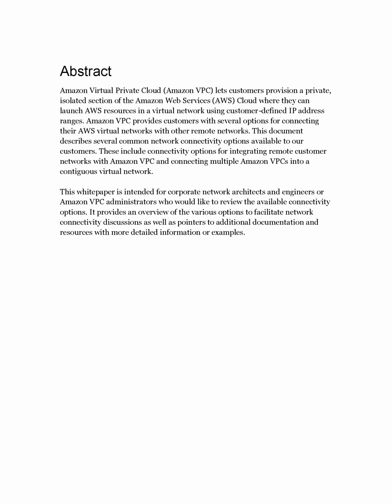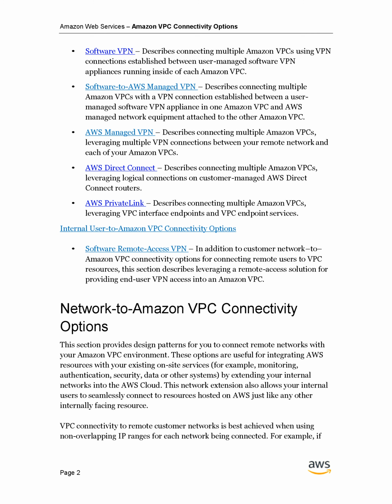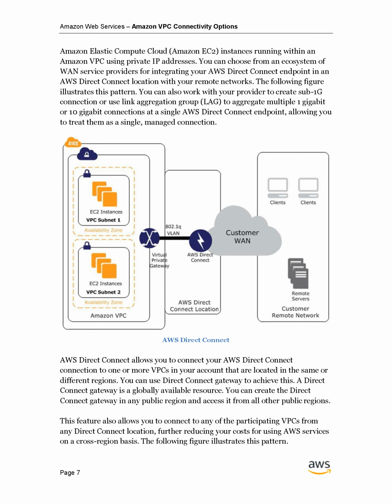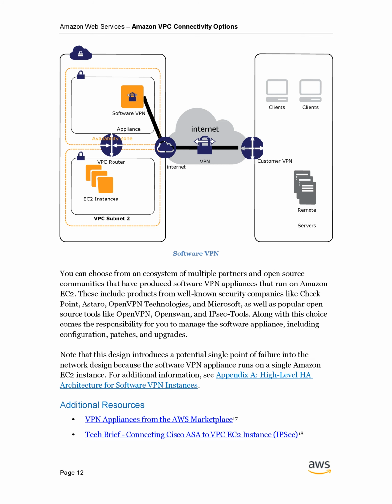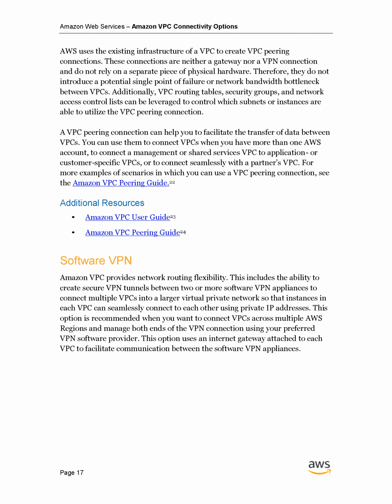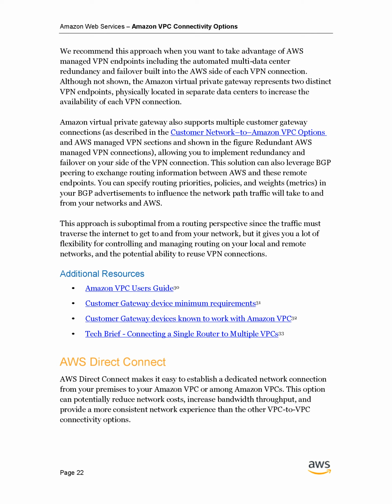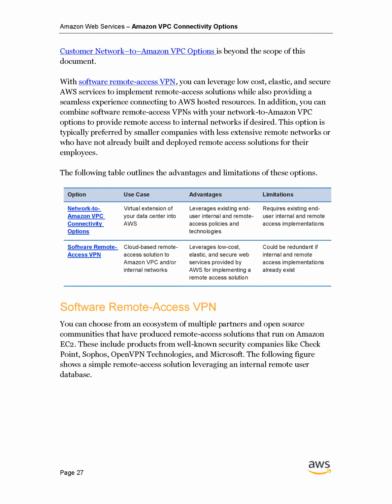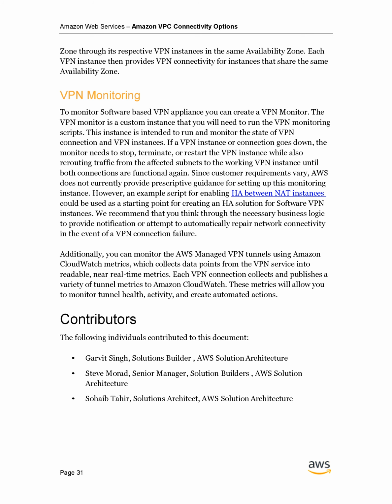Amazon Virtual Private Cloud Connectivity Options AWS Whitepaper AGPIAL Audiobook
Abstract
Amazon Virtual Private Cloud (Amazon VPC) lets customers provision a private, isolated section of the Amazon Web Services (AWS) Cloud where they can launch AWS resources in a virtual network using customer-defined IP address ranges.
Amazon VPC provides customers with several options for connecting their AWS virtual networks with other remote networks.
This document describes several common network connectivity options available to our customers.
These include connectivity options for integrating remote customer networks with Amazon VPC and connecting multiple Amazon VPCs into a contiguous virtual network.
This whitepaper is intended for corporate network architects and engineers or Amazon VPC administrators who would like to review the available connectivity options.
It provides an overview of the various options to facilitate network connectivity discussions as well as pointers to additional documentation and resources with more detailed information or examples.

00:00:00 Abstract
00:01:04 Introduction
00:04:22 Network-to-Amazon VPC Connectivity
00:05:33 AWS Managed VPN
00:07:01 AWS Direct Connect
00:09:00 AWS Direct Connect + VPN
00:09:57 AWS VPN CloudHub
00:11:35 Software VPN
00:12:55 Transit VPC
00:14:58 VPC Peering
00:16:45 Software VPN
00:18:13 Software-to-AWS Managed VPN
00:19:26 AWS Managed VPN
00:21:03 AWS Direct Connect
00:22:28 AWS PrivateLink
00:23:41 Internal User-to-Amazon VPC Connectivity
00:24:59 Software Remote-Access VPN
00:26:23 Conclusion
00:26:56 Appendix A: High-Level HA Architecture for
00:27:34 VPN Monitoring
00:28:57 Contributors